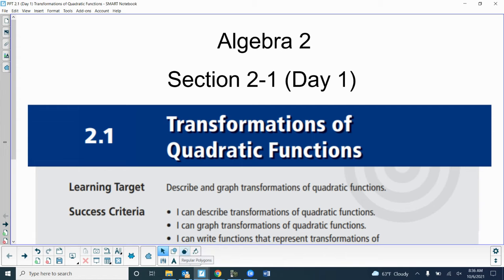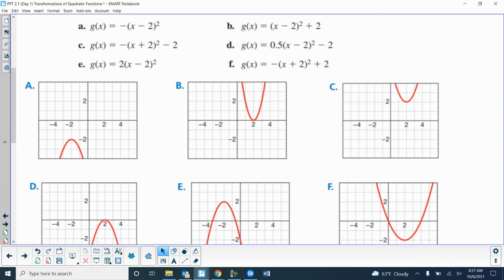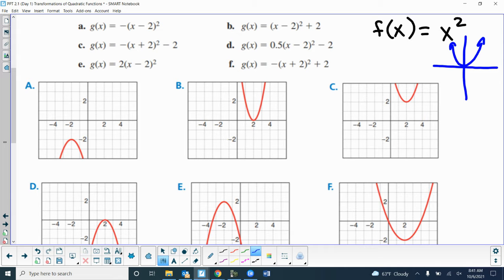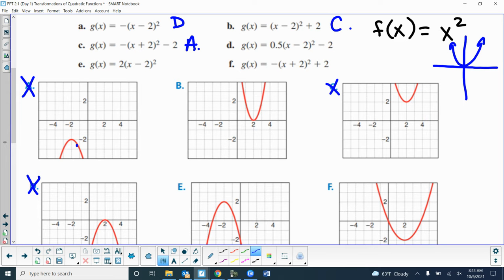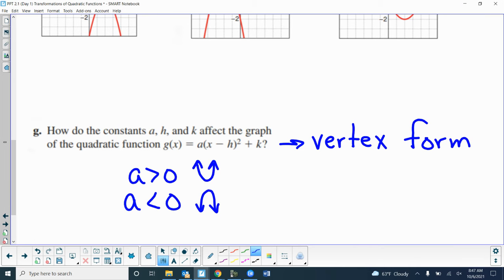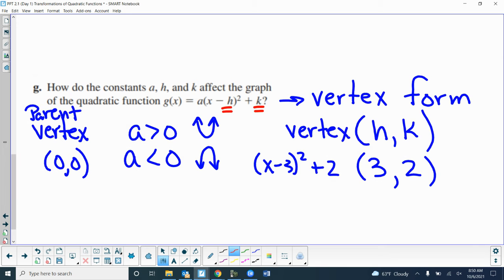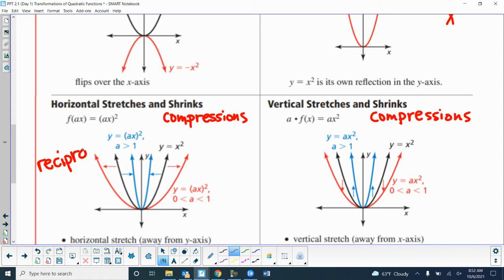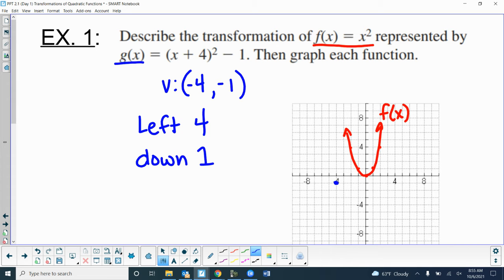Alg. 2, Section 2.1, Day 1, 10/6/21